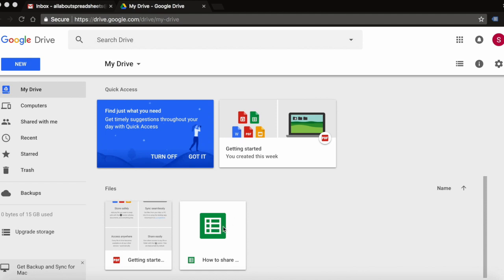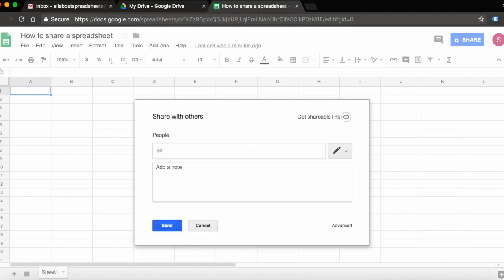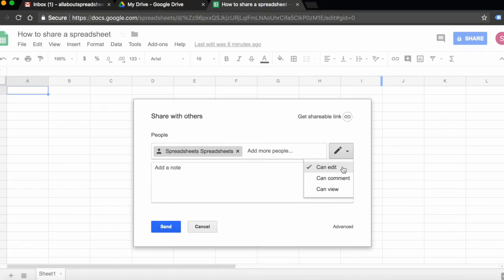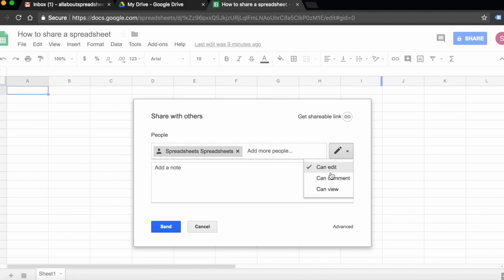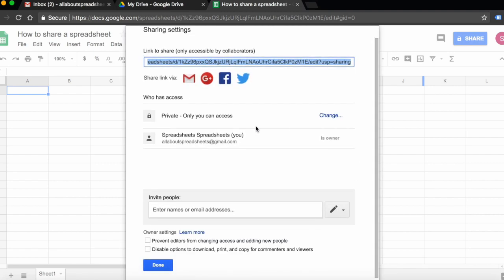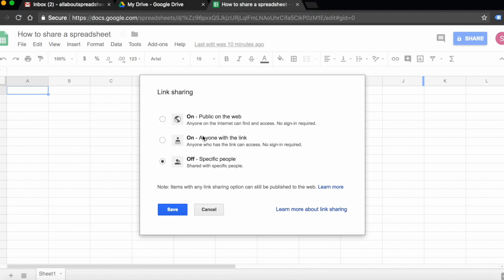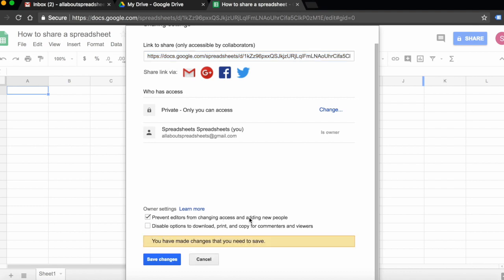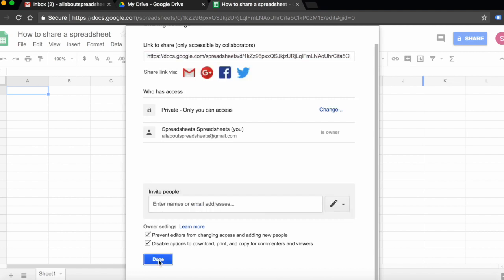How to Share a Google Sheet & Levels of Access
How to share Google spreadsheets
Different access levels